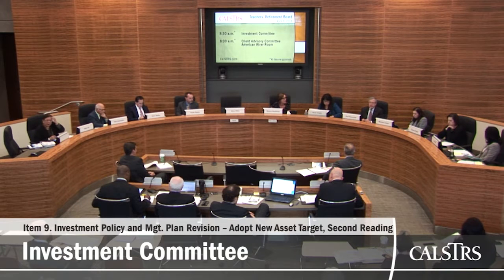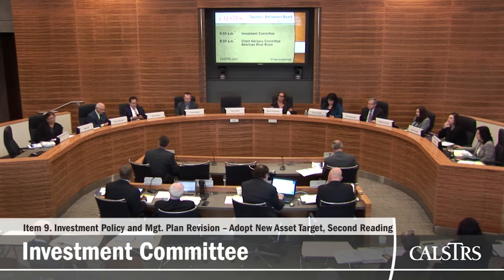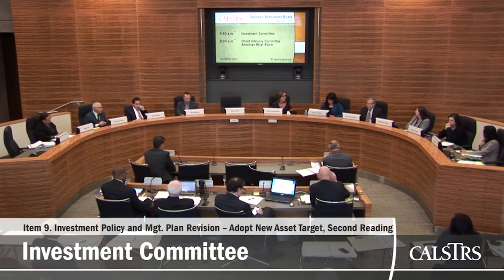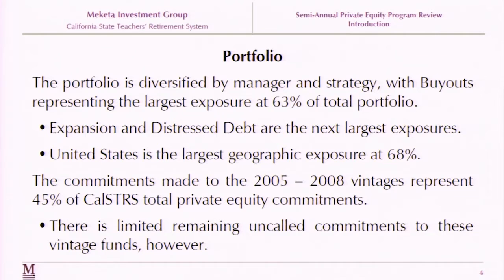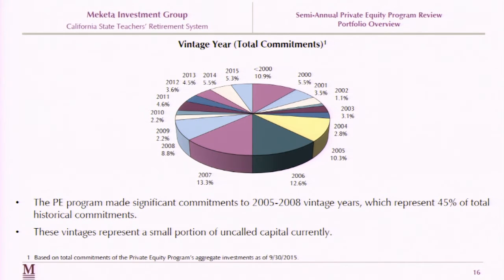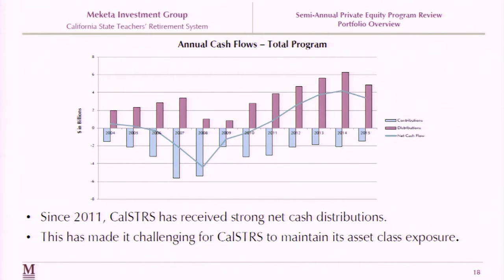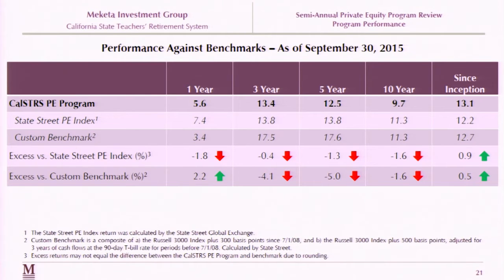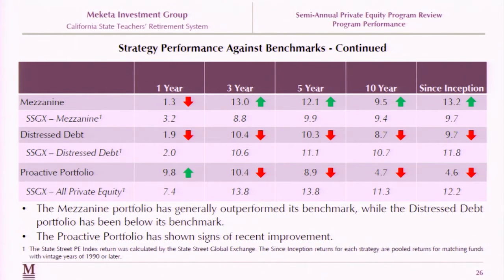Teachers' Retirement Board April 2016 - Investment Committee (Part 2 of 4)